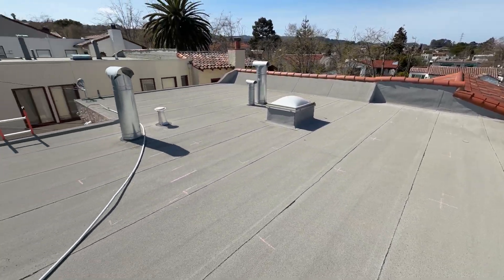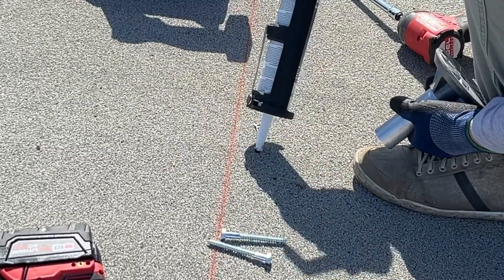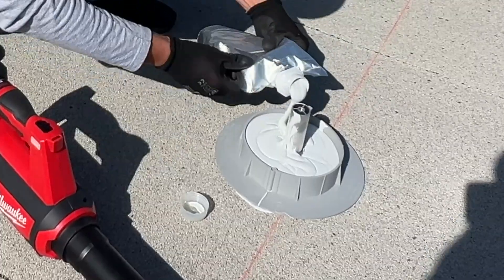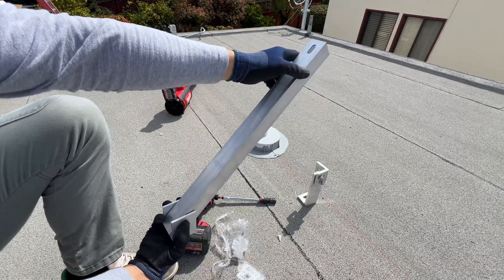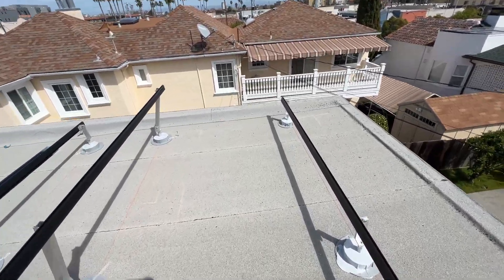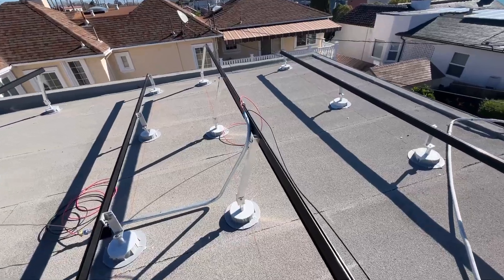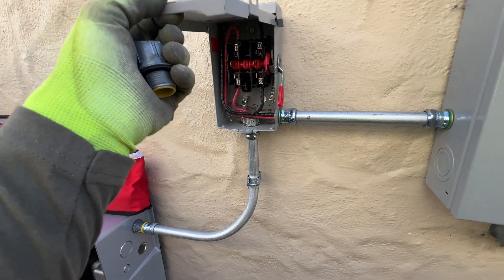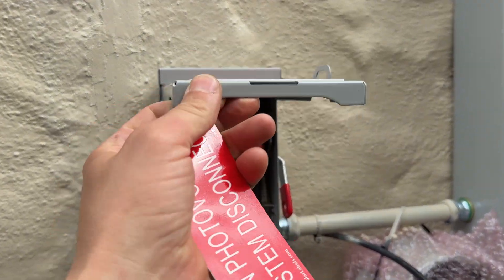Installing 16 solar panels on flat roof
Materials:
Base plate Quick Mount PV QBase
Post IronRidge QBase 3.25" Post
Sealant ChemLink E-Curb Kit 6"
435W Hyundai solar panels
Tesla Powerwall 3 + Backup switch